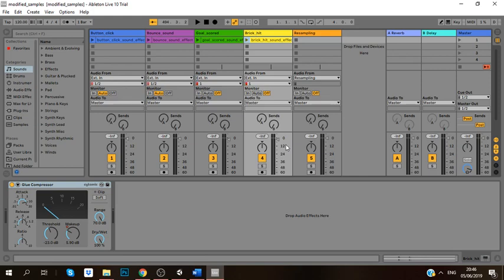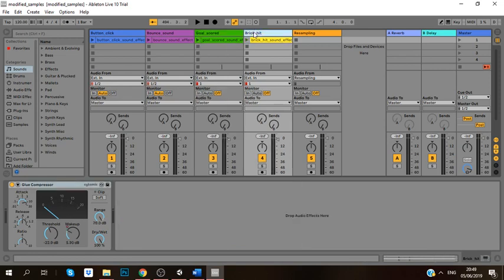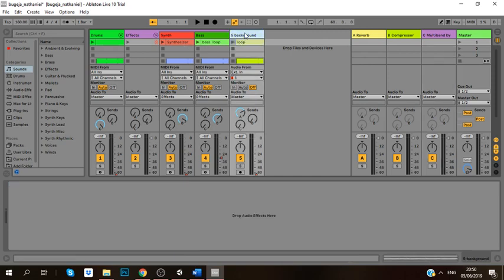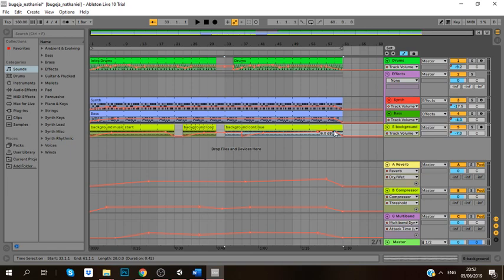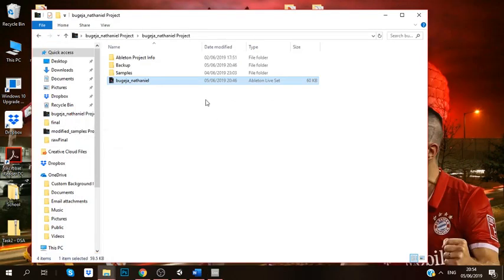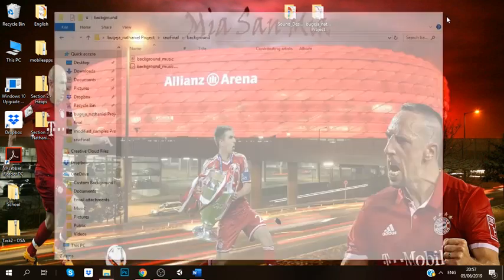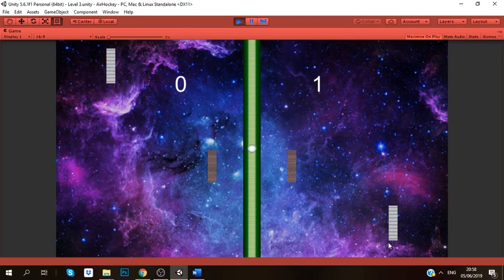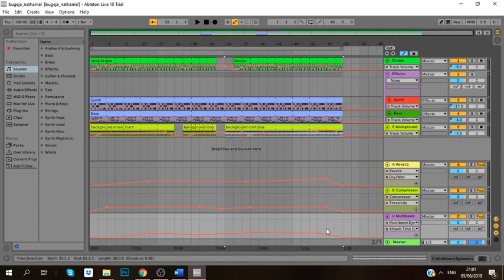Sound Design video submission nathaniel_bugeja_6.1A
My sound design video submission